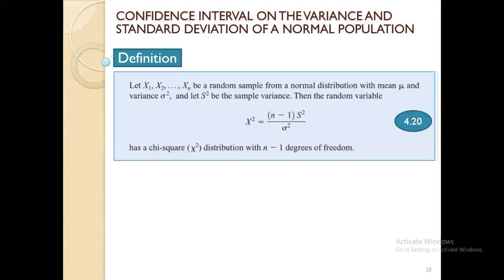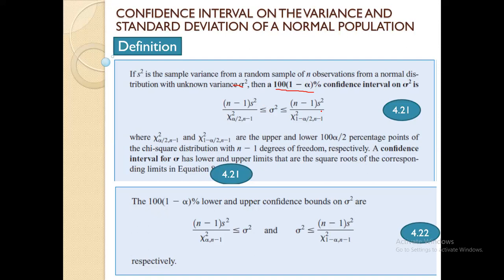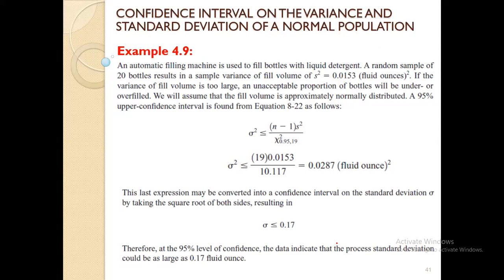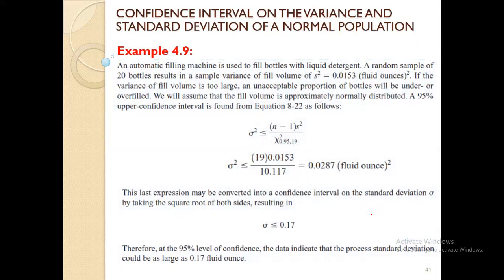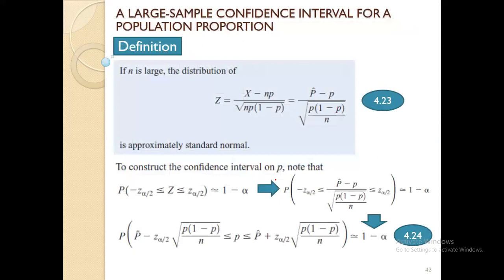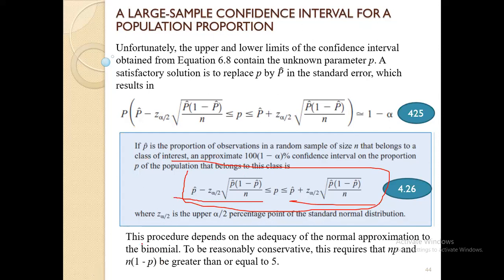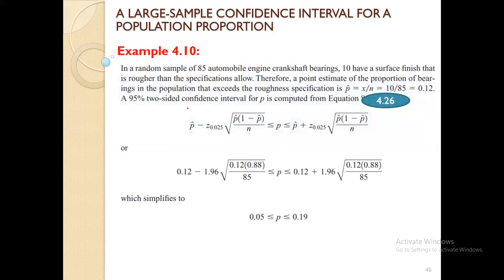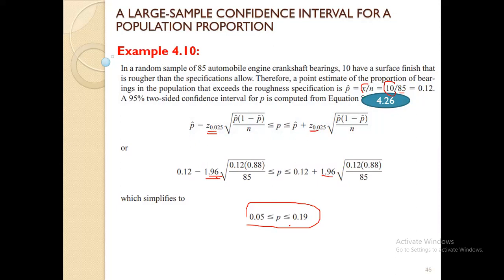2-Statistical Inference for a Single Sample